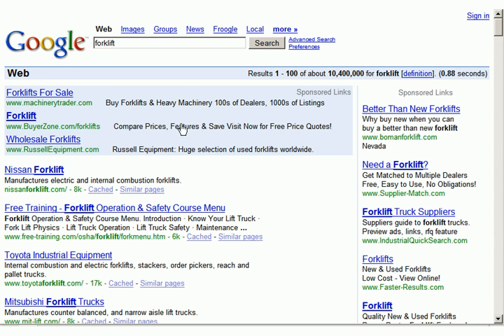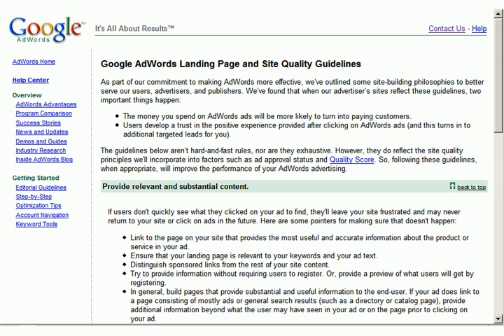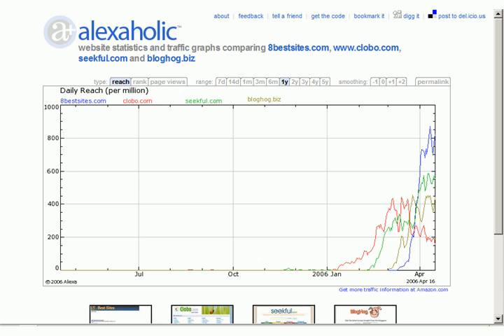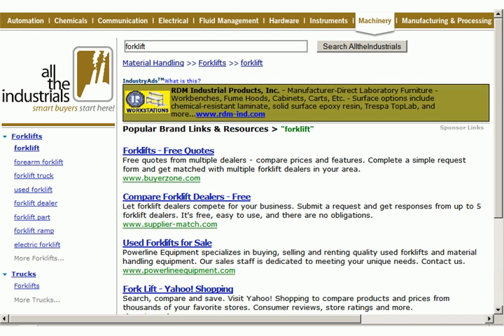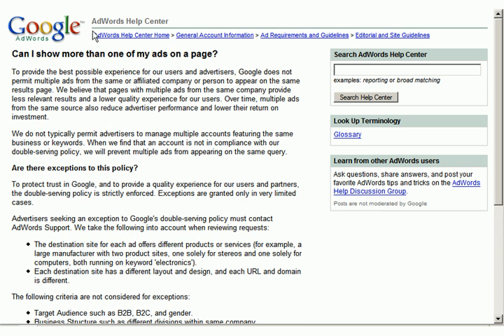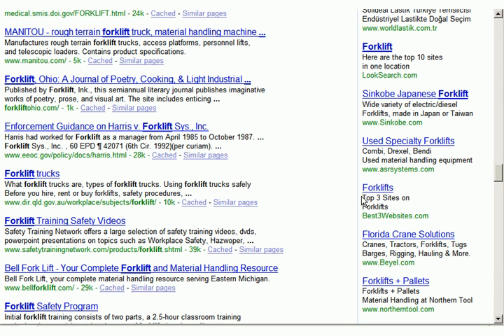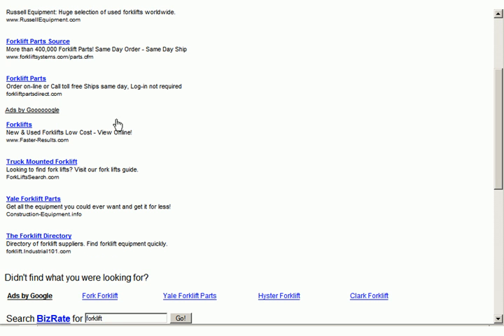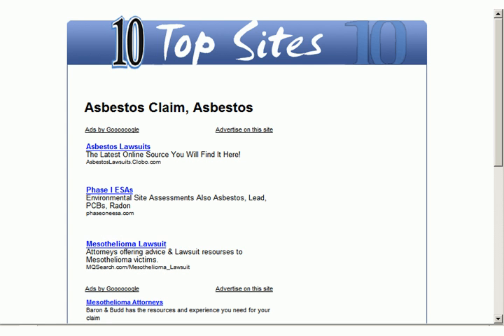adwords abuse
There has been a recent explosion in abuse of AdWords, Google's PPC (pay per click) advertising platform. It is apparent that the techniques do not follow Google's own clear guidelines. Unfortunately, users and legitimate advertisers pay the price, while Google and the unscrupulous advertisers profit.

Google has always put its users first and one would hope that they will continue to abide by their charter. My aim with this video is to urge them to do something about these issues sooner rather than later.

Please send an email to Google, or to your favorite business or technology publication/blog